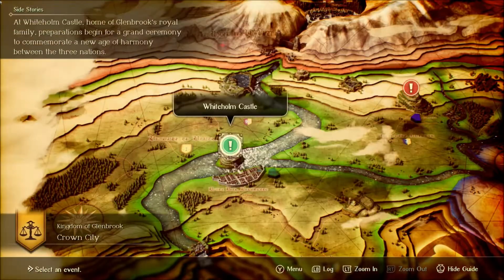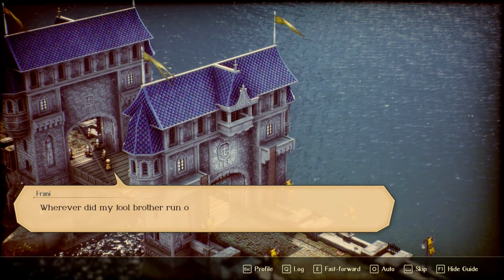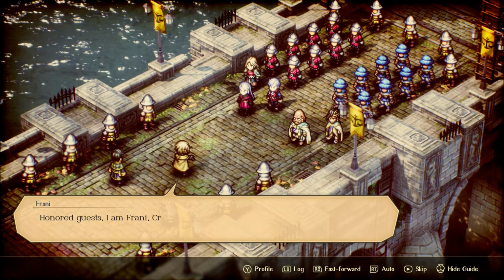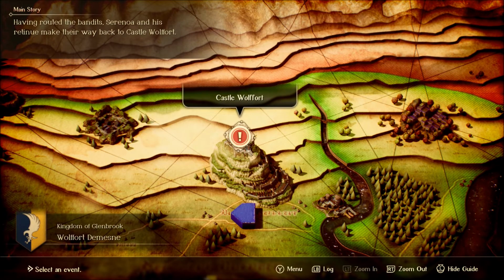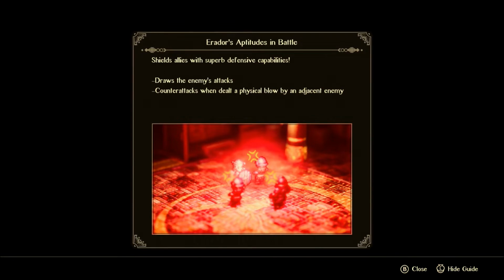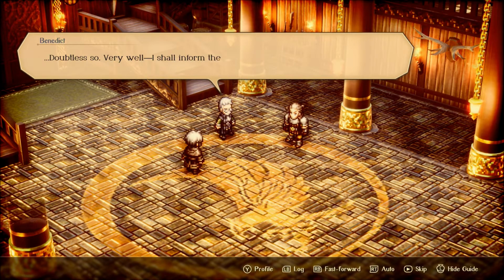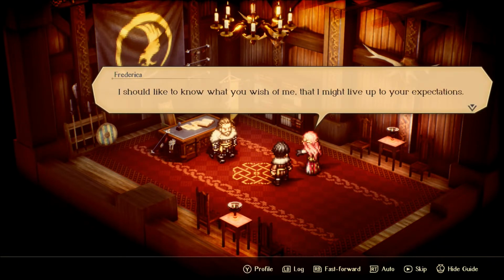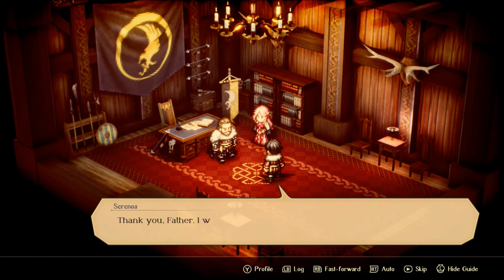Triangle Strategy walkthrough with commentary 2